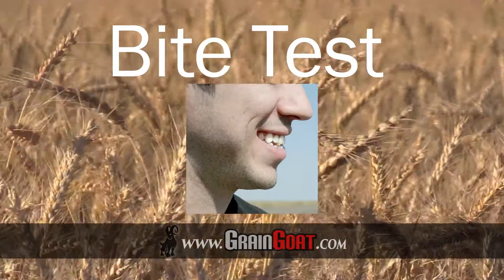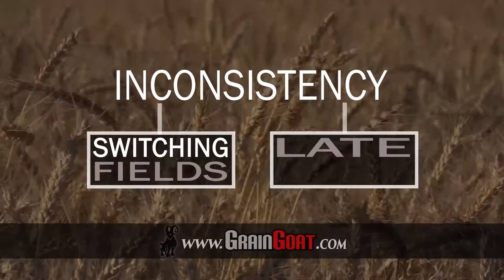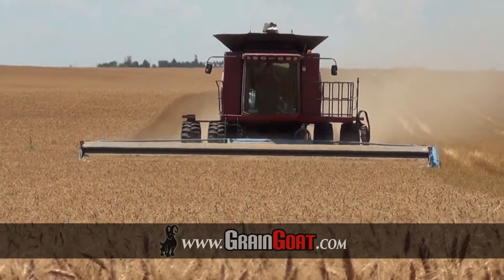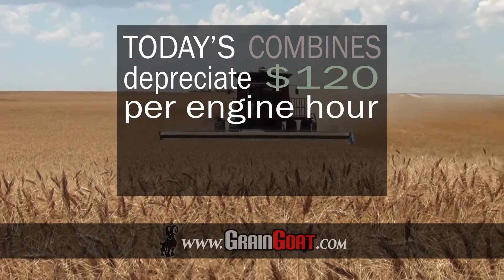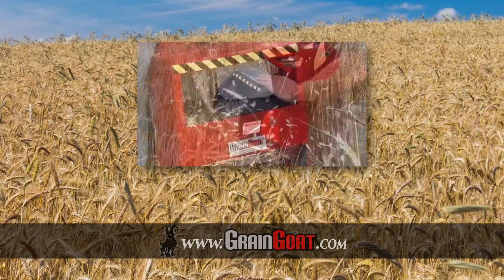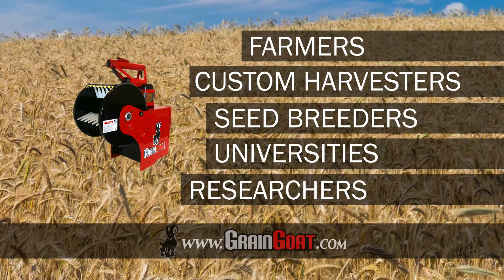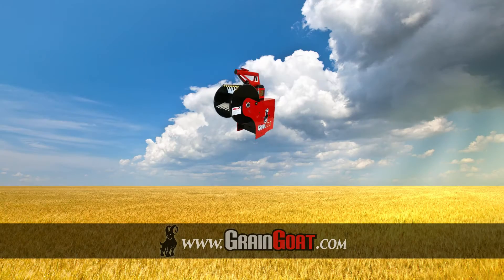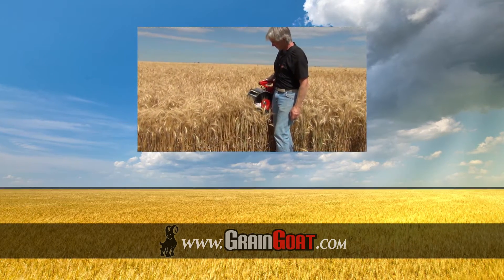GrainGoat 2 Min Video 6 27 16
GrainGoat is a handheld grain combine with an on-board moisture meter. Sample crops and harvest test-plots. graingoat.com
 This is the only machine in the world that can do this.